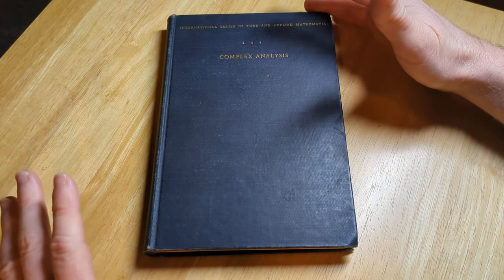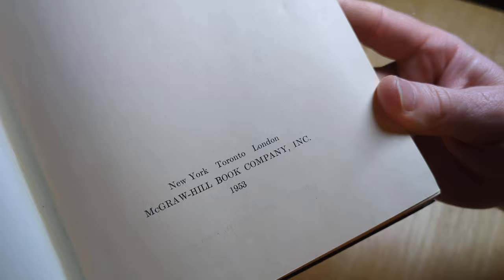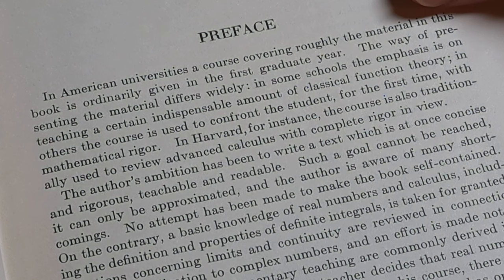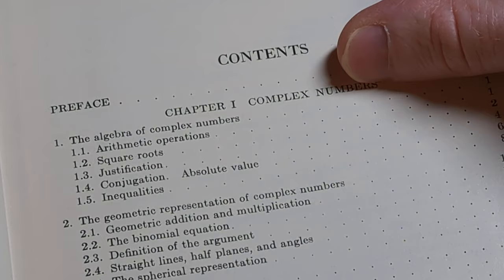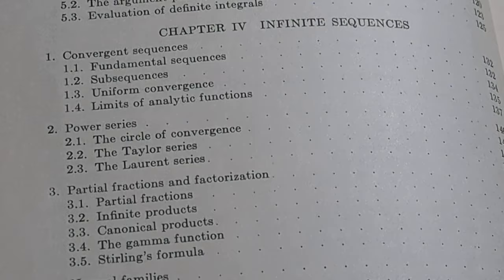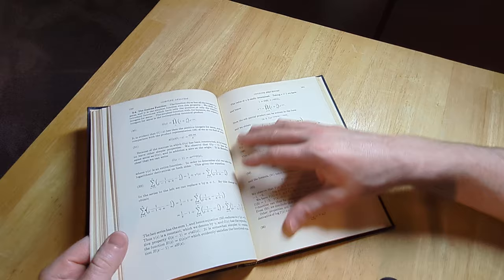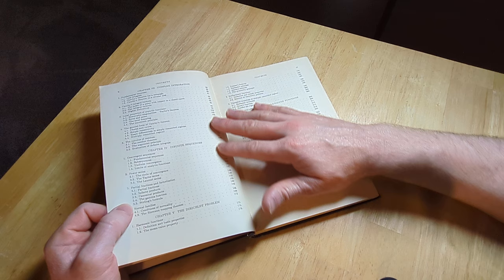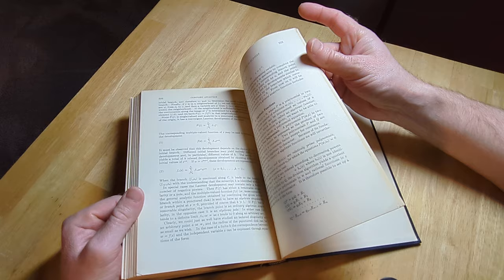Complex Analysis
My Courses || This is Complex Analysis by Lars Ahlfors.